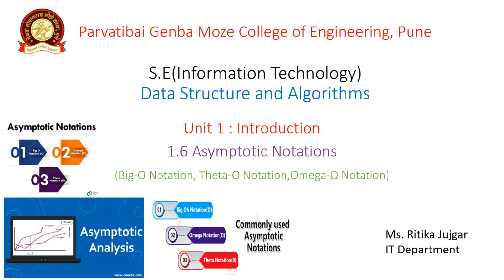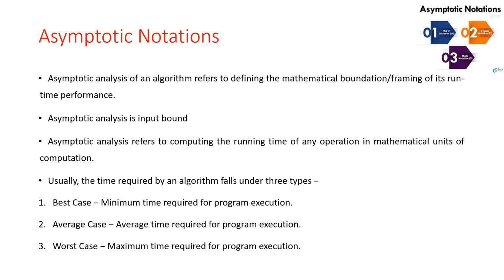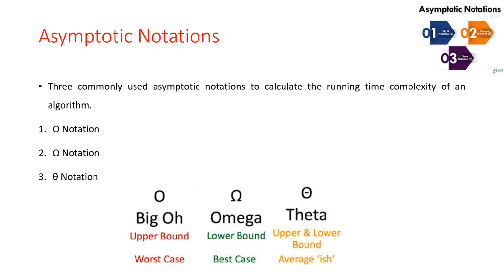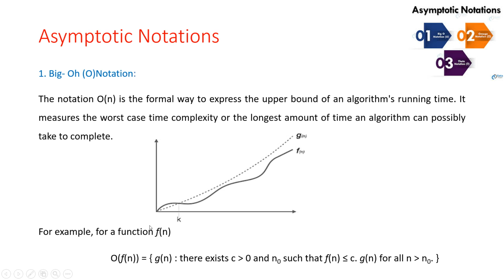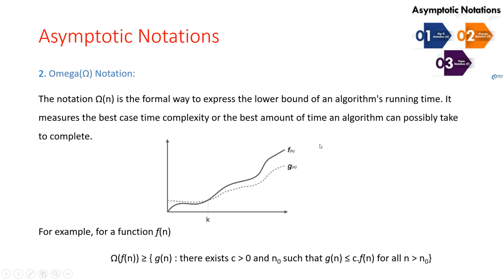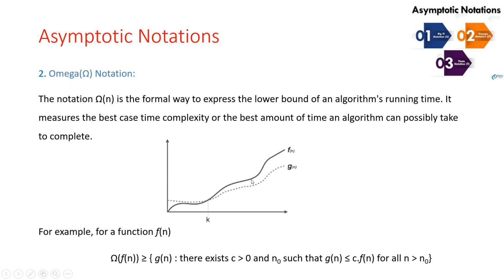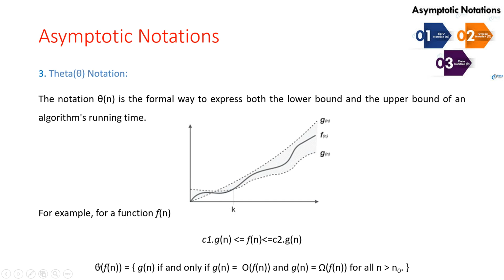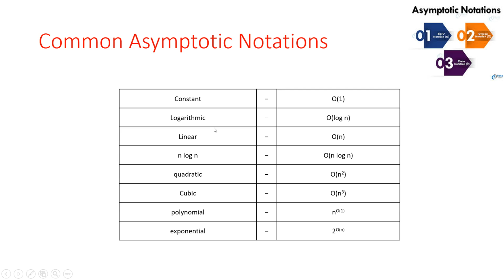1.6 Asymptotic Notations (Big-O, Theta-Θ, Omega-Ω) | Data Structure and Algorithms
Video Content Details :
1.Asymptotic Notations
   i. Big-O Notation,
   ii. Theta-Θ Notation,
   iii. Omega-Ω Notation
2.Common Asymptotic Notations